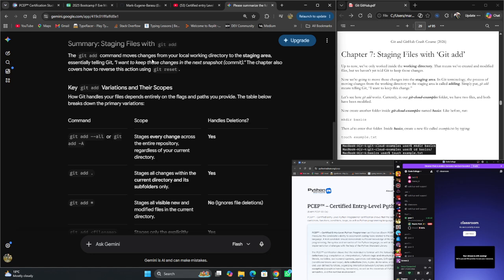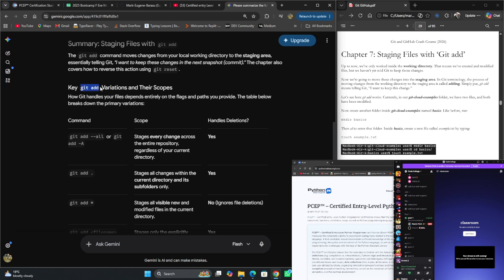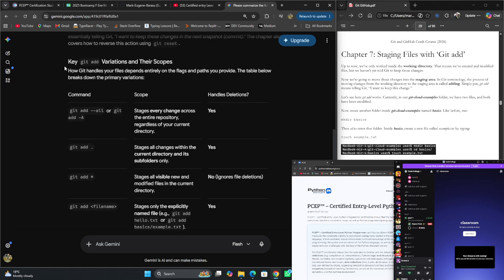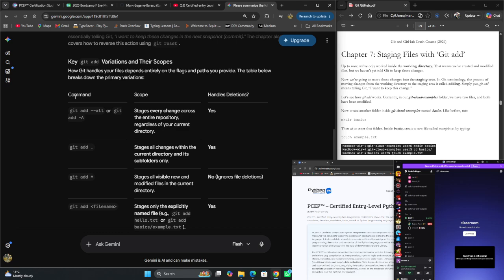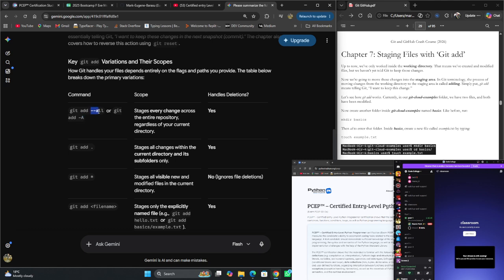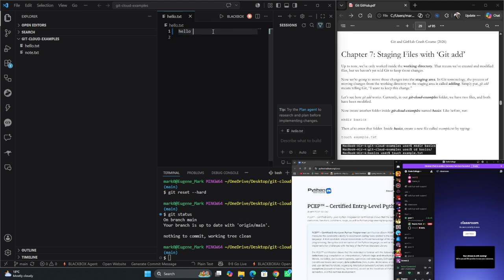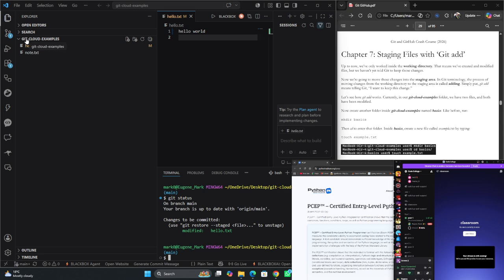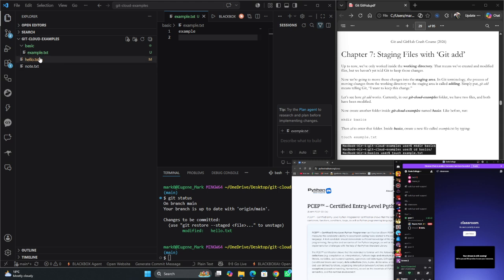Git - Staging Files with "Git add" (Chapter 7)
In this video of our Git & GitHub Crash Course, we are moving beyond the working directory and diving deep into the Git Staging Area! 🚀

When you modify, create, or delete files, Git notices them, but it won’t save them permanently until you tell it to. That is where git add comes in. Think of the staging area as a "preparation zone" where you pick and choose exactly which changes you want to include in your next commit.

In this comprehensive tutorial, we cover the critical differences between git add --all, git add ., git add *, and staging specific files or file extensions. We also look at how to undo your staging using git reset.

🚀 What You'll Learn:

The Staging Concept: Moving changes from the Working Directory to the Staging Area.

git add --all vs. git add -A: How to stage every single change across your entire project.

The Power of the Dot (git add .): How directory-scoping works and why your current terminal location matters.

The Star Pitfall (git add *): Why the star wildcard ignores deleted files, and how to avoid mistakes with it.

Granular Staging: How to stage individual files or target specific extensions (like *.txt).

How to Unstage: Using git reset to safely pull files back out of the staging area.

📌 Timestamps:
- Intro: What is the Git Staging Area?
- Creating new files & folders (mkdir basics & touch)
- Tracked vs. Untracked files in git status
- Staging everything at once with git add --all (-A)
- How to unstage changes using git reset
- The crucial difference with git add . (Directory Scope)
- Why git add * behaves differently with deleted files
- Staging specific files and file extensions (*.txt)
- Summary: Best practices for staging your code

If this deep dive helped clear up the confusion between dot, star, and dash-all, smash that like button, drop a comment with your thoughts, and subscribe for the next chapter on Git Commits!